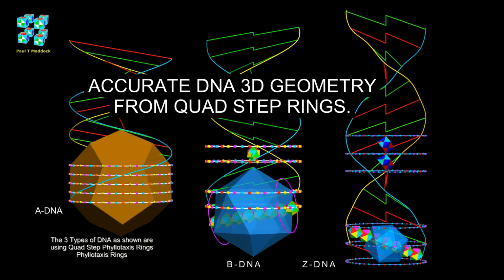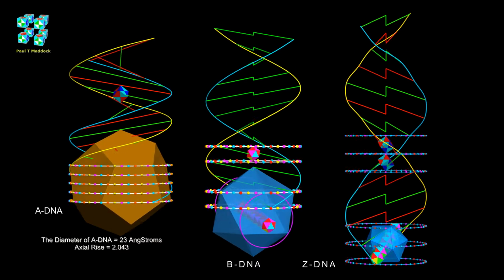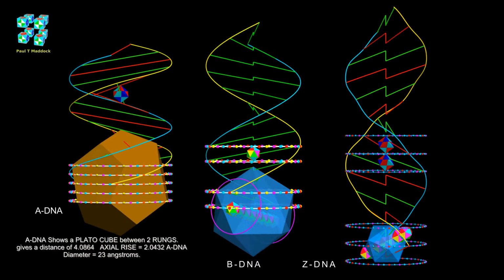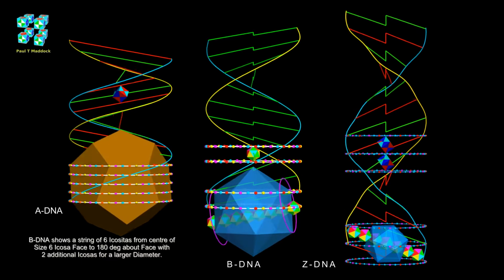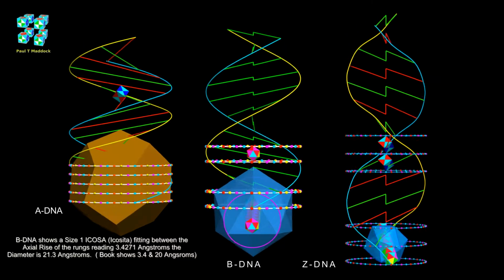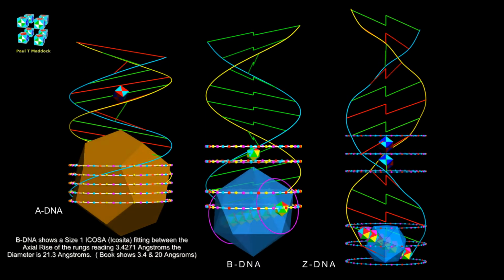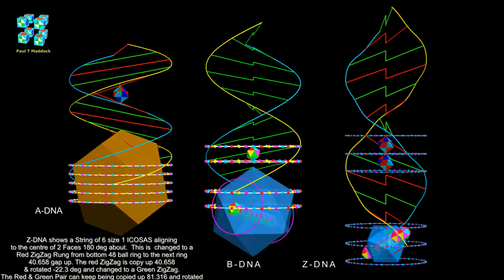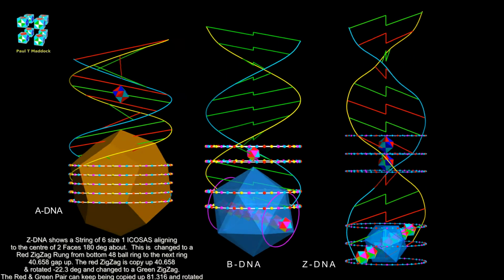ACCURATE DNA 3D GEOMETRY from QUAD STEP RINGS.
This video shows that Quad Step Phyllotaxis Rings can be used for producing very
Accurate 3D Geometry for A type, B type and Z type DNA.   I have resized the Quad Step rings to match the Angstrom measurements that the Scholars use.
         For example the A type DNA is shown as 23 Angstroms Diameter I have re-scaled my Platonic Order 3D geometry to show 230 millimetres.   This is producing outstanding results.